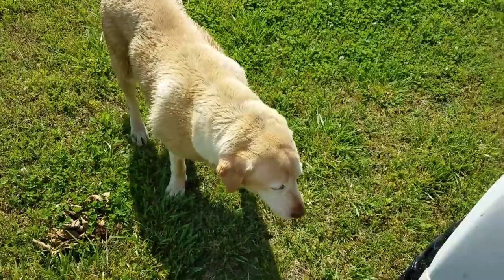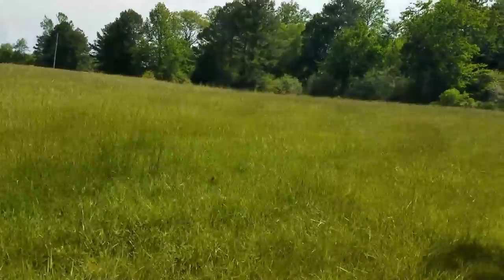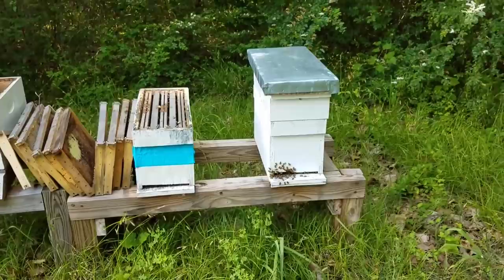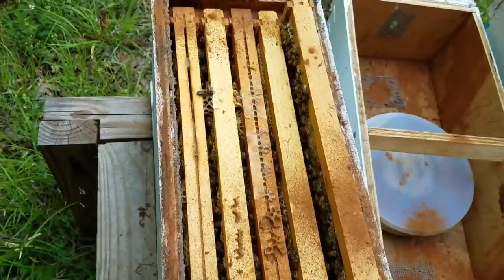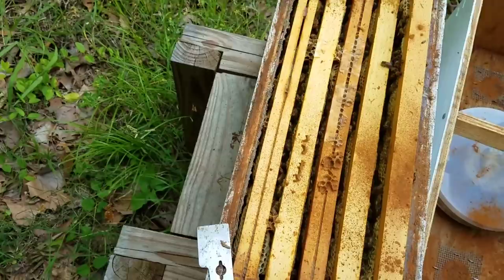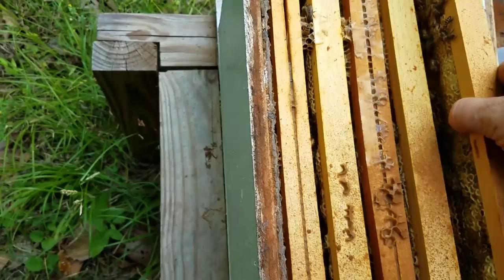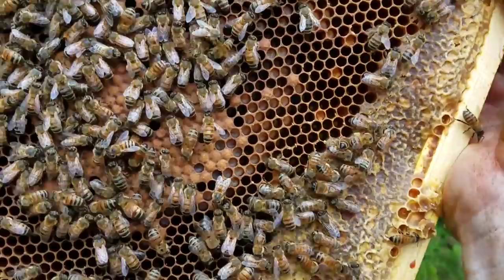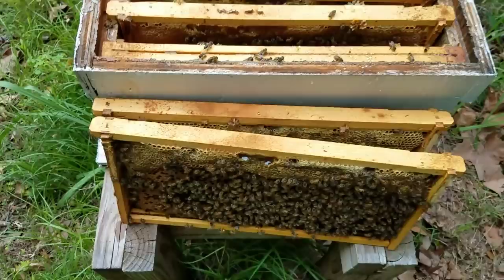How to go through your hive for the new bee keepers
Always start pulling the frames from the far left or the far-right depending on which one has the least amount of honey never pull out a frame from the inside because chances are that's where the queen will be and you could roll her. Go through your hive often enough that propolis doesn't build up like it did in this Hive this is an example of what can happen if you don't go to your hive often enough.